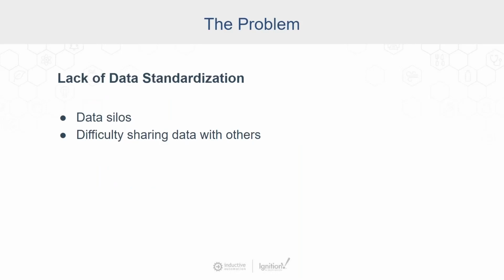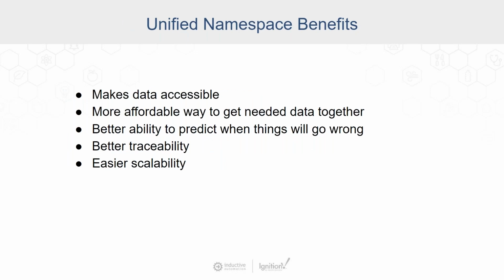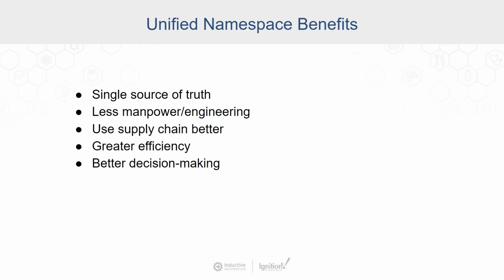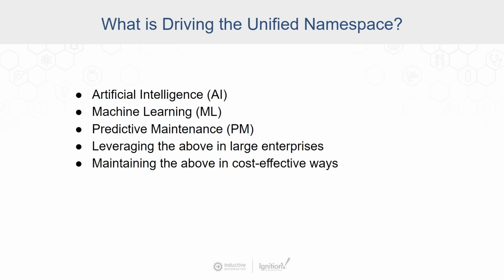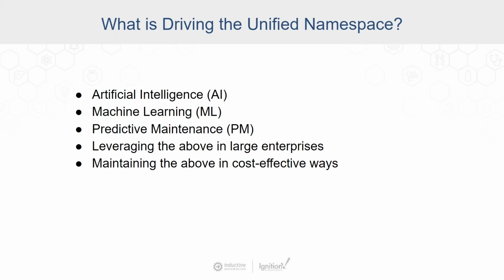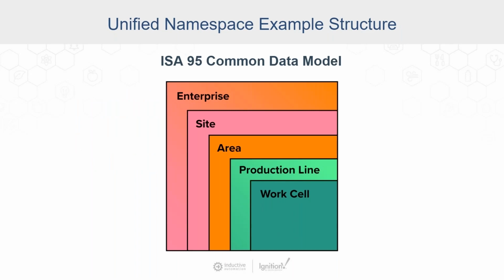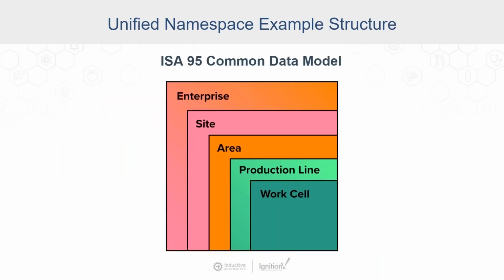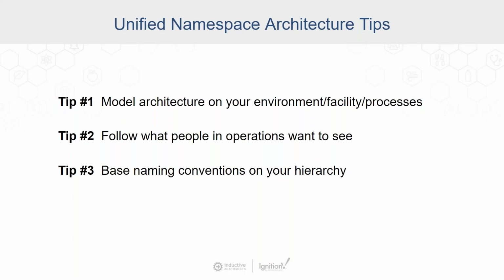Data Management Problems and the Unified Namespace Solution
Time-consuming and error-prone manual data entry and point-to-point data integration have led to problems with managing data efficiently. Director of Sales Engineering at Inductive Automation Kent Melville and President and CTO of Cirrus Link Solutions Arlen Nipper discuss how a unified namespace is cost-effective, scalable, standardizes data, provides a single source of truth, and much more.

DATA MANAGEMENT PROBLEMS
🟠 Manual data entry:
- Time-consuming
- Error-prone
🟠 Point-to-point data integration:
- Needs specialized engineering
- Has tightly coupled namespaces
- Low scalability

UNIFIED NAMESPACE BENEFITS
- Improves data accessibility
- Cost-effective
- Better prediction capabilities
- Better traceability
- Easier scalability
- Provides a single source of truth
- Requires less work
- Better supply chain utilization
- Greater efficiency
- Better decision-making

UNIFIED NAMESPACE ARCHITECTURE TIPS
- Model the architecture based on your environment, facility, and processes.
- Follow what your operators want to see.
- Base your naming convention on your hierarchy.